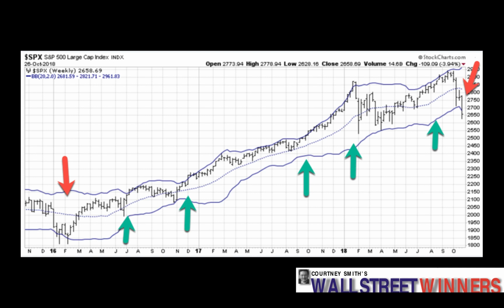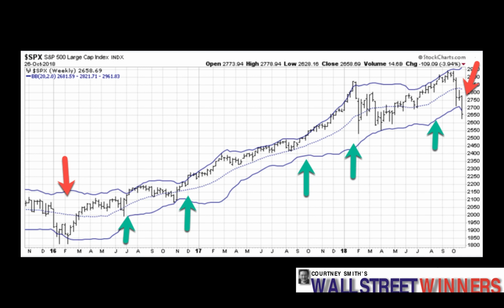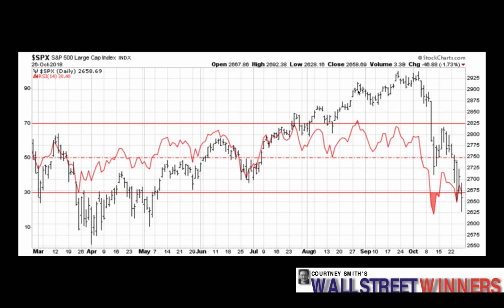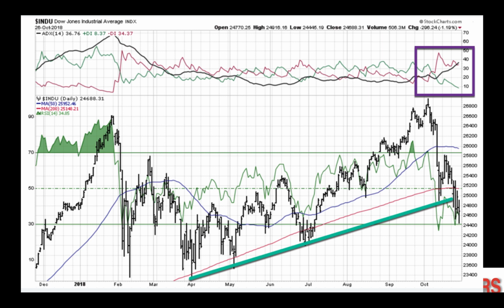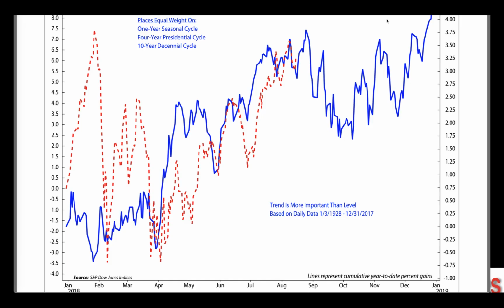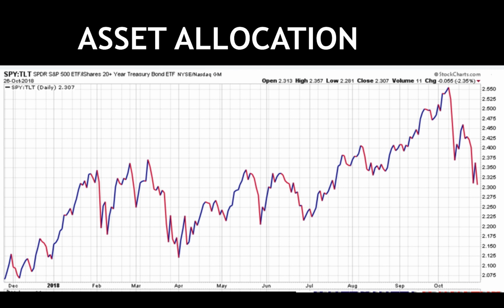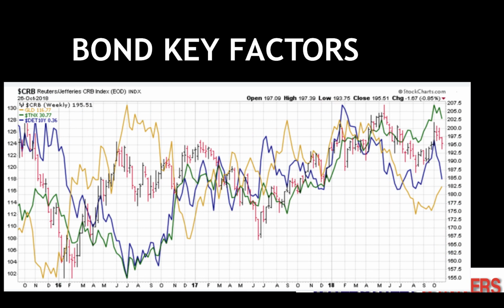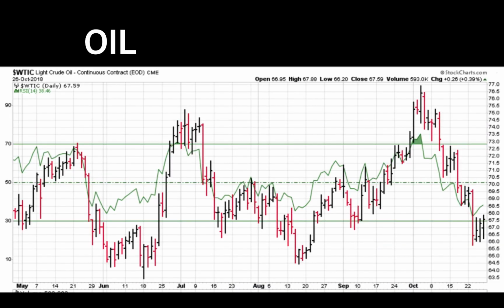Courtney Smith's Wall Street Winners Weekly Video - October 29, 2018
Courtney Smith's market forecast, Wall Street Winners, provides valuable insights on the market from a Professional Trader with over 45 years experience. Courtney Smith is the only person in history to have managed atop ranked Hedge Fund, Stock & Futures Picking Newsletters, & Mutual Fund. Watch & learn from a master trader's analysis of the market. Courtney has been featured on TV over 1000 times and trained on hundreds of stages around the world to tens of thousands of traders worldwide.